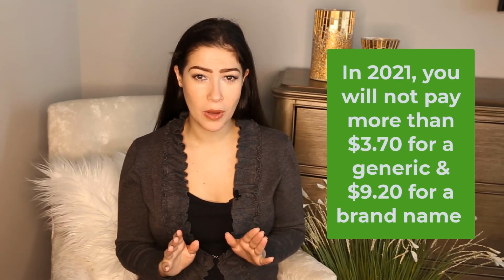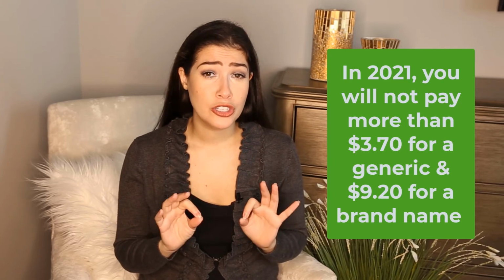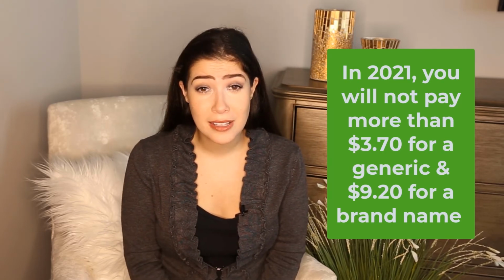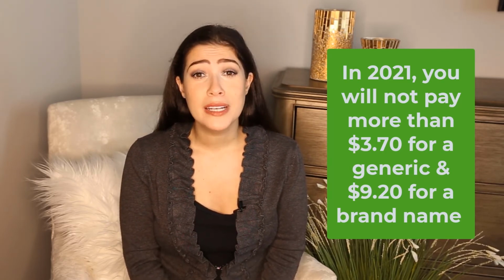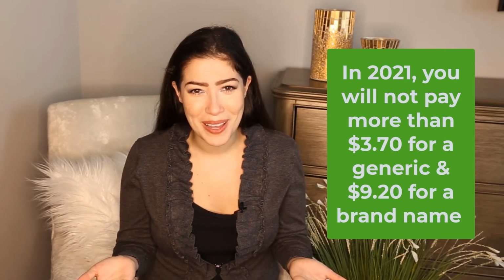How to Save Money on Medicare When You Live on Social Security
Living on Social Security? How to save on Medicare with Medicaid, Medicare Savings Programs and Extra Help.

Medicare can still strain a fixed income. Sarah explains when people living on Social Security with limited assets qualify for Medicaid on top of Medicare, why eligibility varies by state, and other programs that can lower your premiums and drug costs.